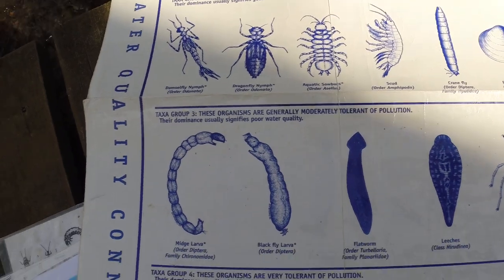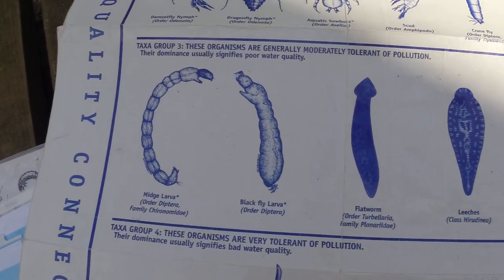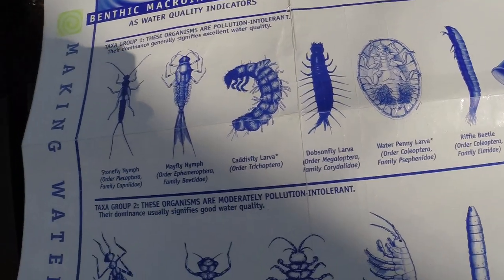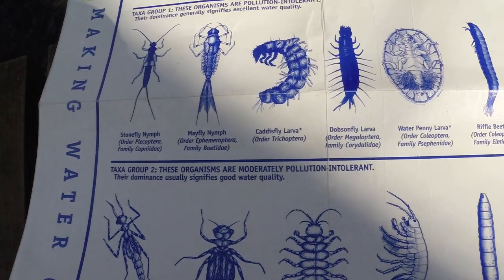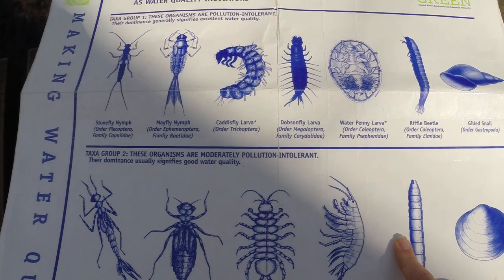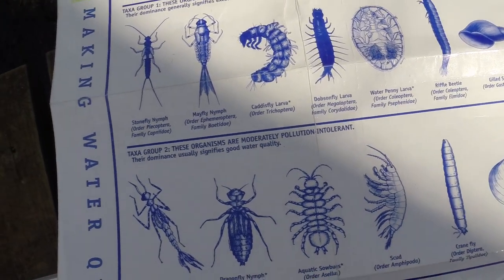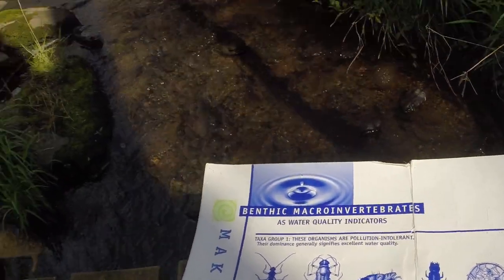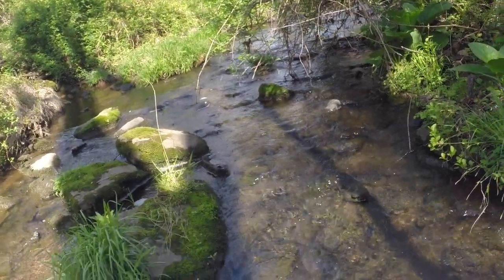Macro invertebrate search at stream